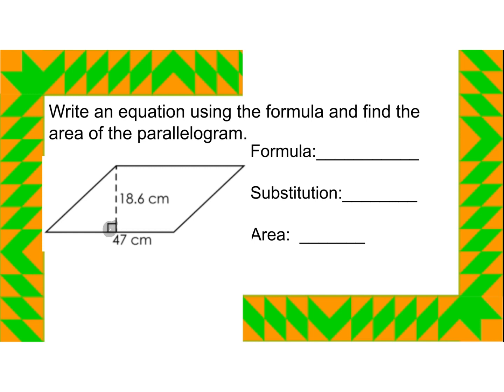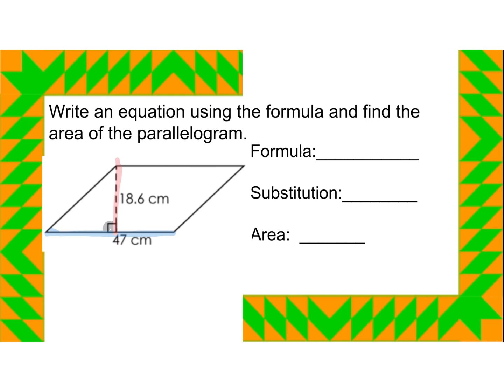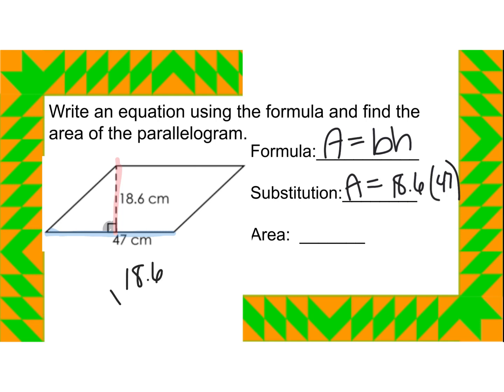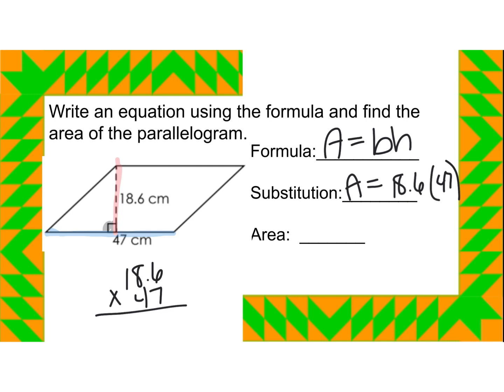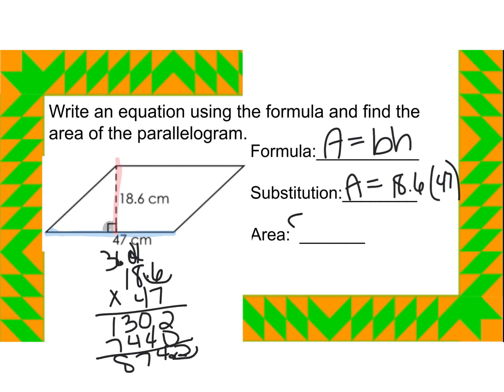Area of Parallelogram.mp4